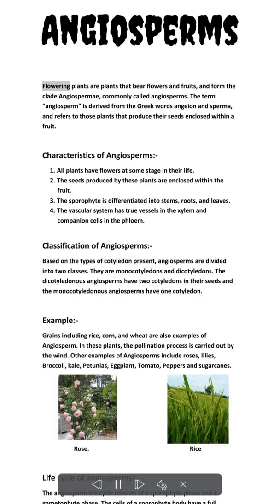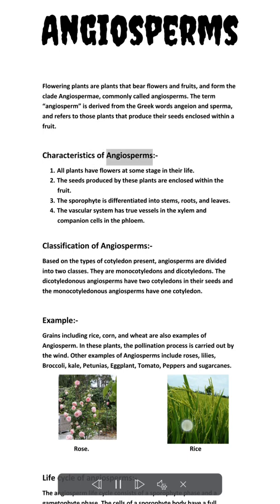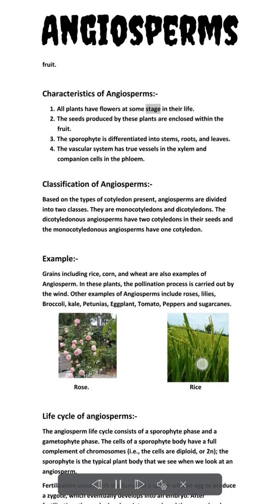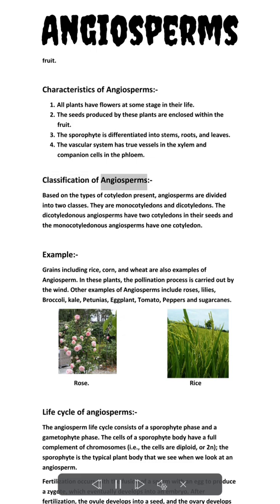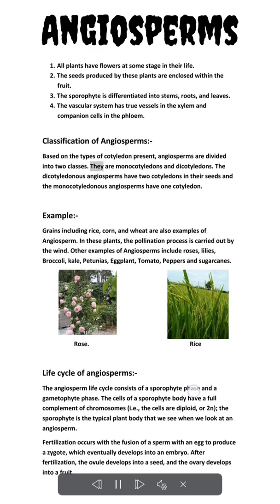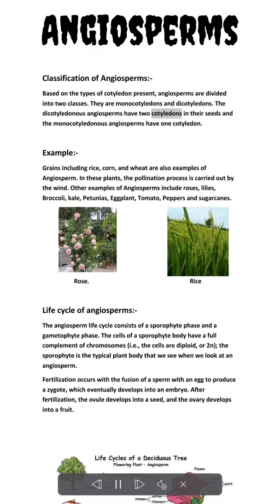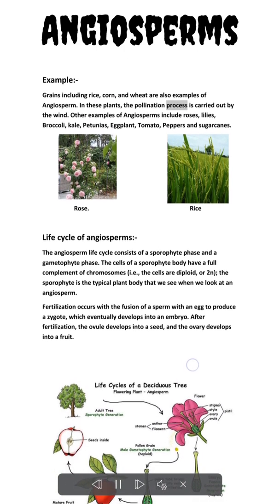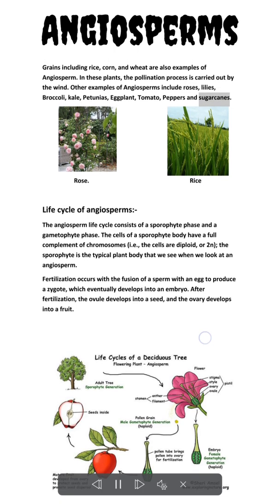Angiosperms | NCERT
This video is about   Angiosperms | NCERT

Angiosperms

Flowering plants are plants that bear flowers and fruits, and form the clade Angiosperms, commonly called angiosperms. The term “angiosperm” is derived from the Greek words angeion and sperma, and refers to those plants that produce their seeds enclosed within a fruit.

Characteristics of Angiosperms:-
1. All plants have flowers at some stage in their life.
2. The seeds produced by these plants are enclosed within the fruit.
3. The sporophyte is differentiated into stems, roots, and leaves.
4. The vascular system has true vessels in the xylem and companion cells in the phloem.

Classification of Angiosperms:-
Based on the types of cotyledon present, angiosperms are divided into two classes. They are monocotyledons and dicotyledons. The dicotyledonous angiosperms have two cotyledons in their seeds and the monocotyledonous angiosperms have one cotyledon.

Example:-
Grains including rice, corn, and wheat are also examples of Angiosperm. In these plants, the pollination process is carried out by the wind. Other examples of Angiosperms include roses, lilies, Broccoli, kale, Petunias, Eggplant, Tomato, Peppers and sugarcanes.

Life cycle of angiosperms:-
The angiosperm life cycle consists of a sporophyte phase and a gametophyte phase. The cells of a sporophyte body have a full complement of chromosomes (i.e., the cells are diploid, or 2n); the sporophyte is the typical plant body that we see when we look at an angiosperm.
Fertilization occurs with the fusion of a sperm with an egg to produce a zygote, which eventually develops into an embryo. After fertilization, the ovule develops into a seed, and the ovary develops into a fruit.